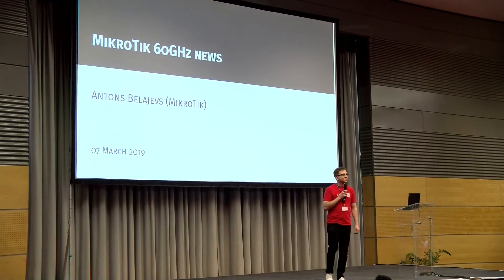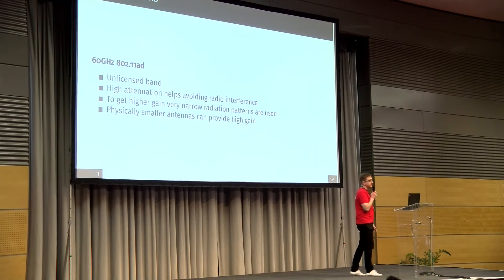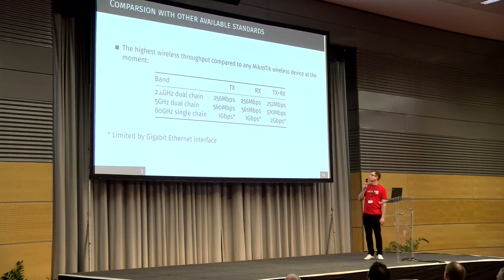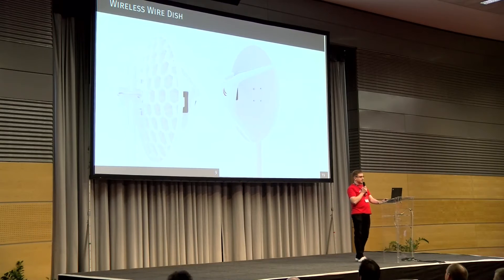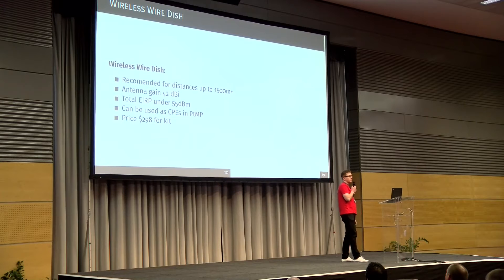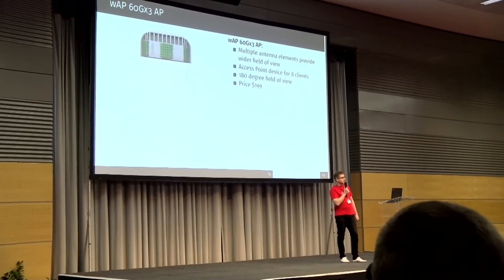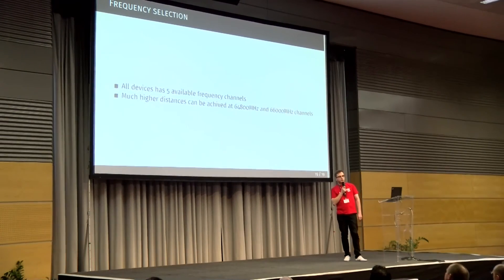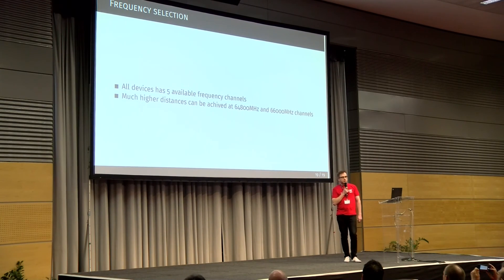MikroTik 60GHz news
MikroTik 60GHz news, Antons Beļajevs (MikroTik, Latvia). Small update about MikroTik 60GHz development.  PDF